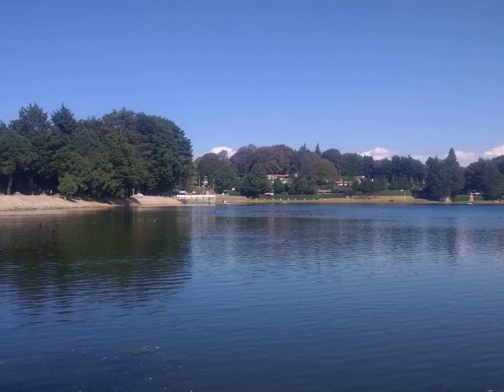Metatarsophalangeal joint sprain - Wikipedia Article Audio